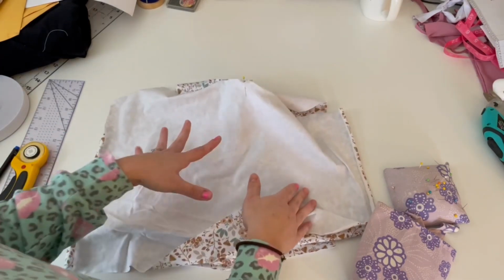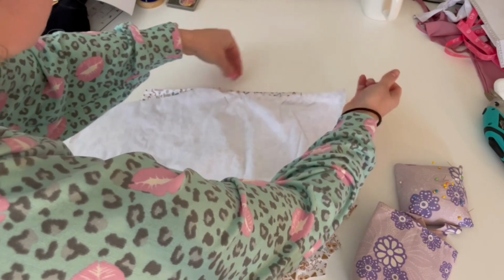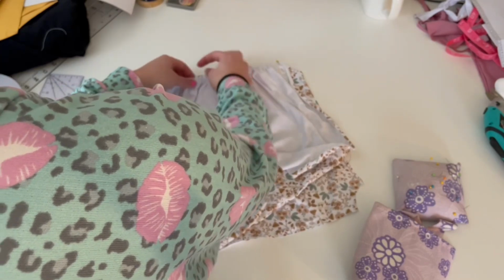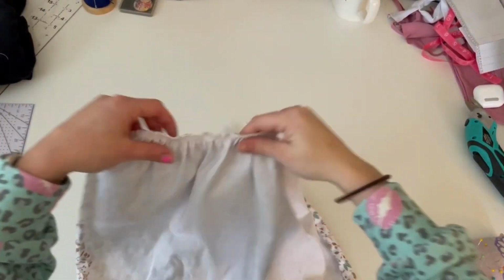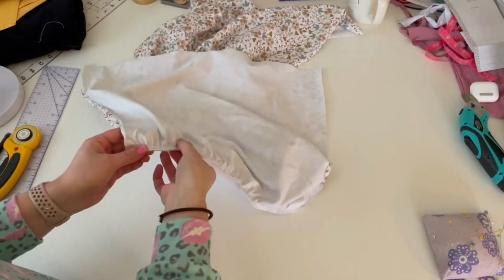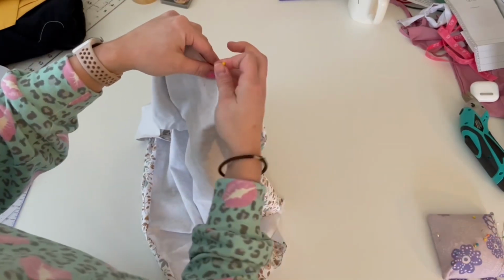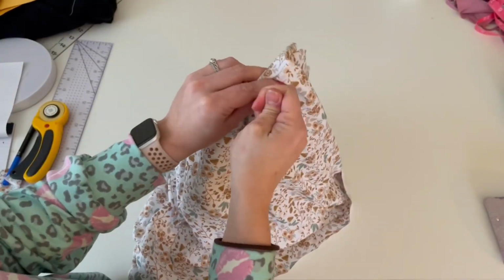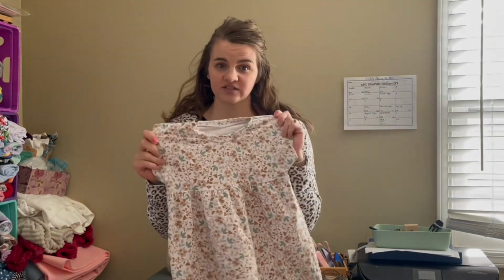How to attach Perfect Gathers by attaching them flat! (My favorite Method) sewing tutorial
Join me today as I break down the steps I prefer to use to get the perfect gathers every time!

Sewing is not one size fits all, so sometimes a method works better for you than others!